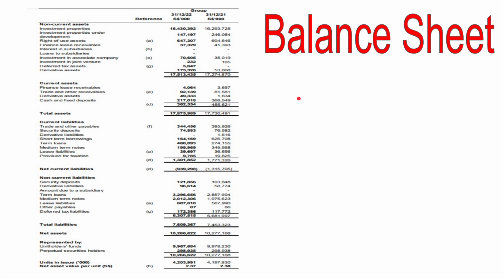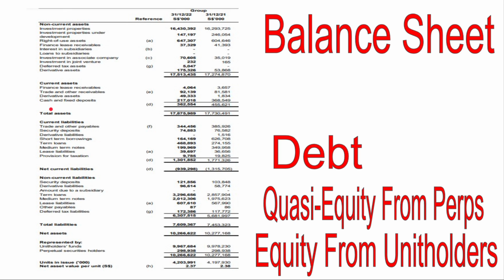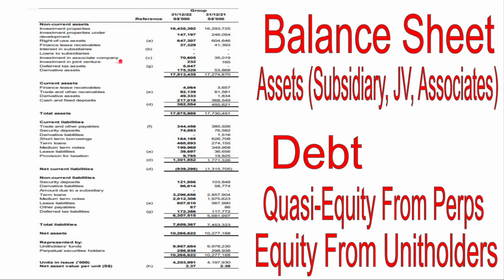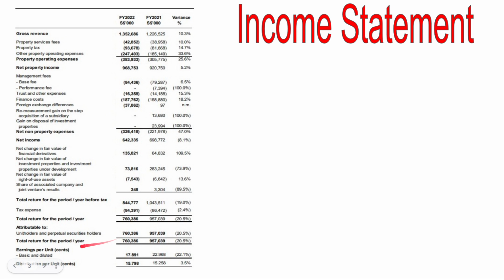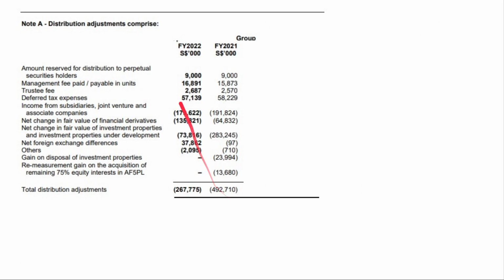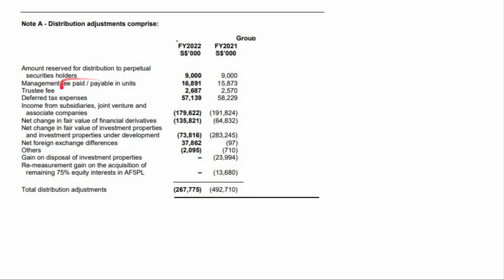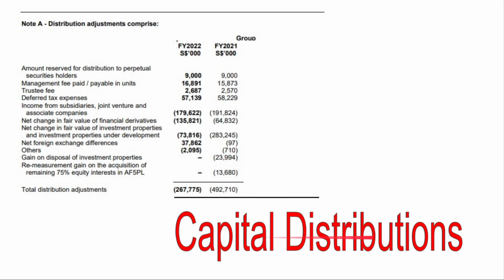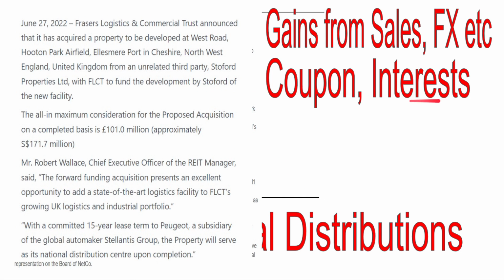A Newbie Guide to REITS Analysis - Chapter 1 Financial Statements